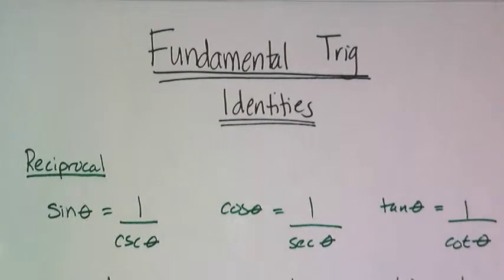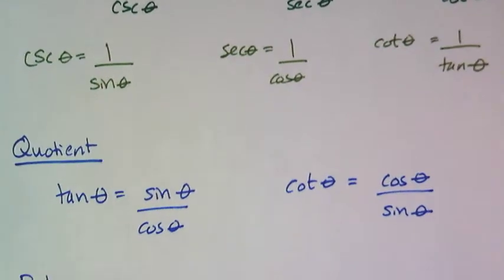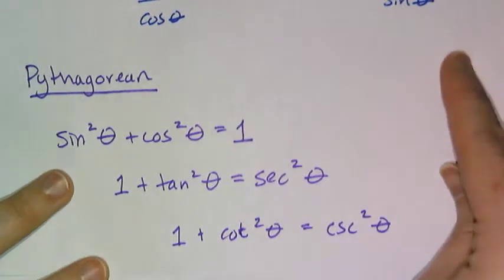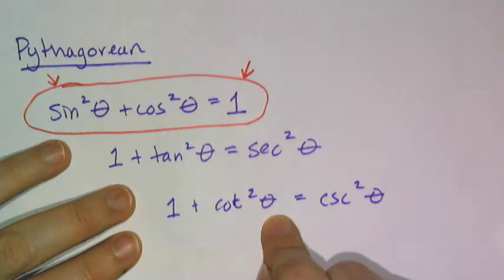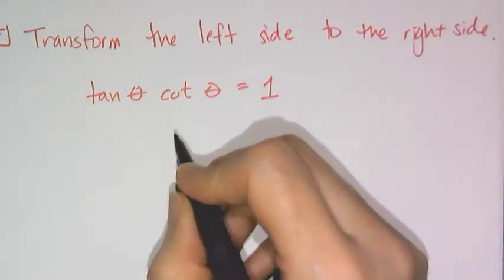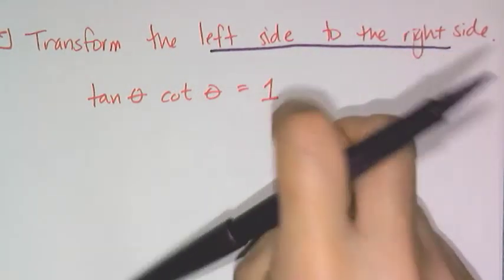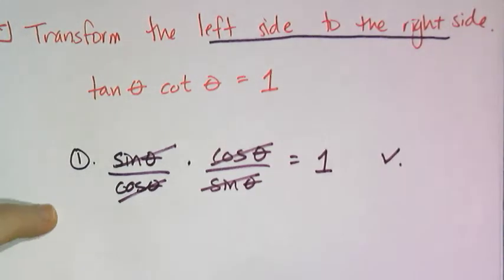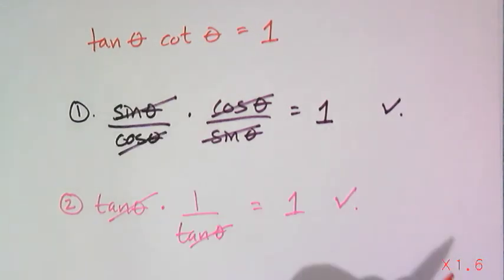Fundamental Trigonometric Identities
For Algebra 2:  This lesson shows the reciprocal, quotient and pythagorean identities and describes how they are used in proof.